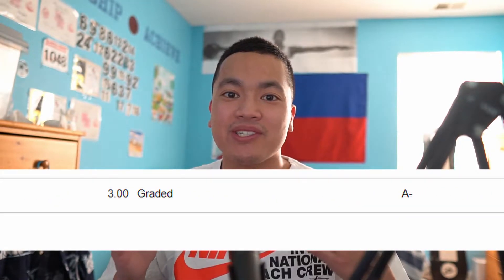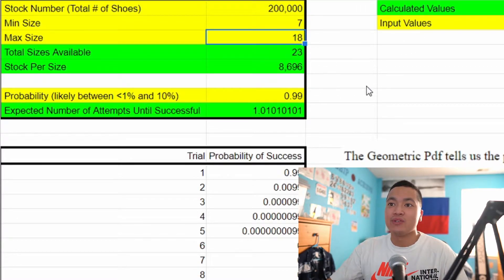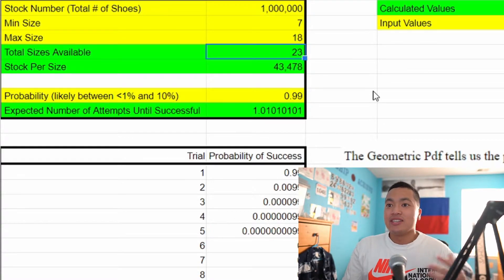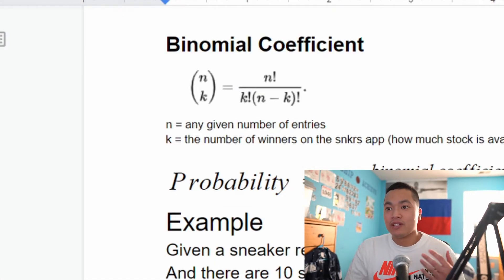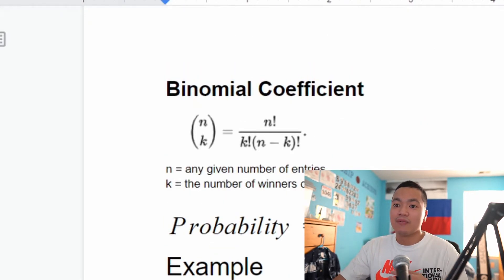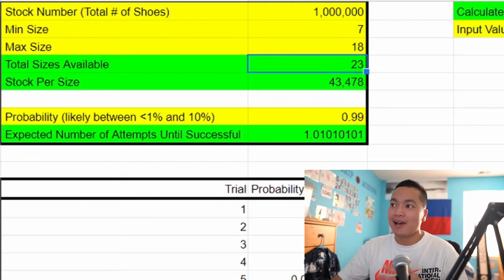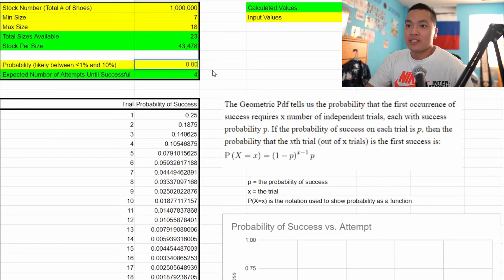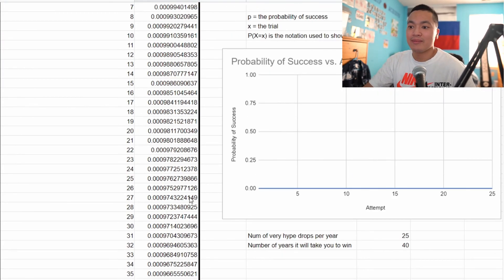Calculating The Probability For a SNKRS W and How Long It Might Take Until You Do - YEARS???